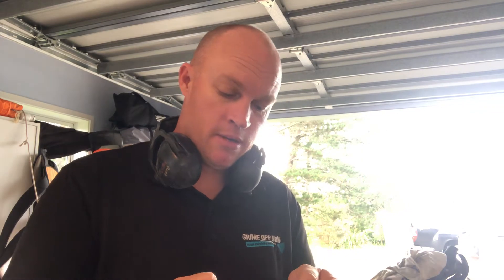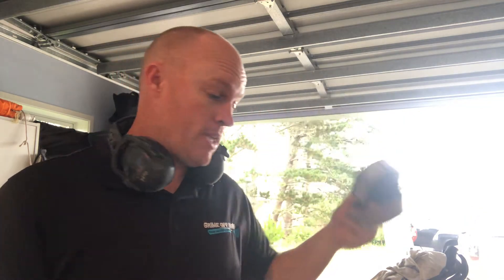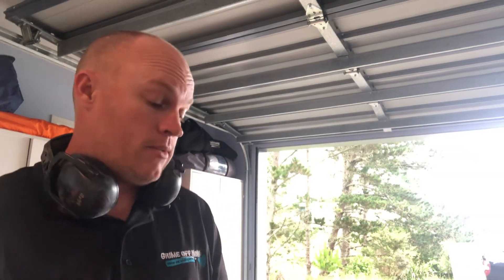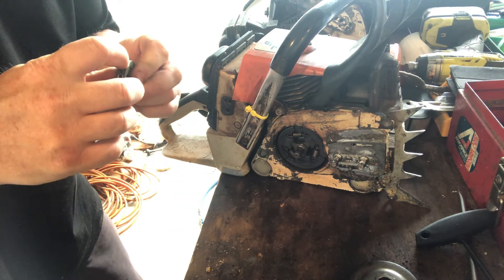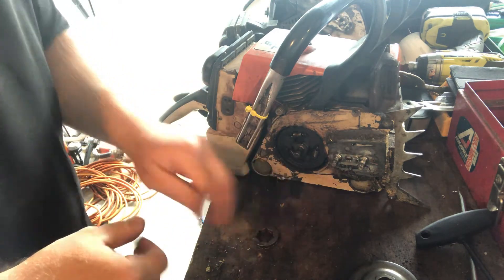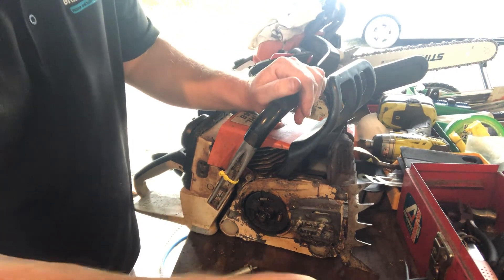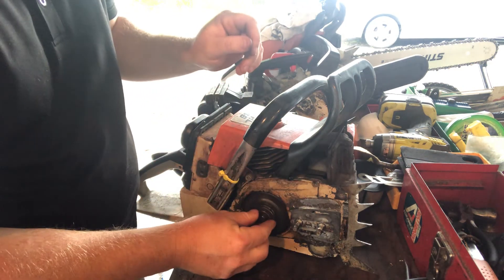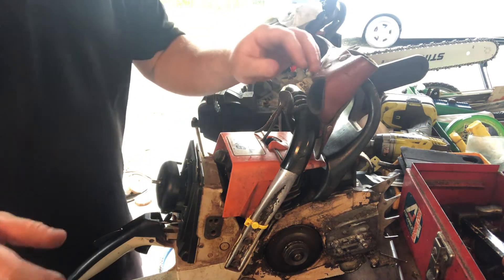Stihl 046 repair- what I normally work on